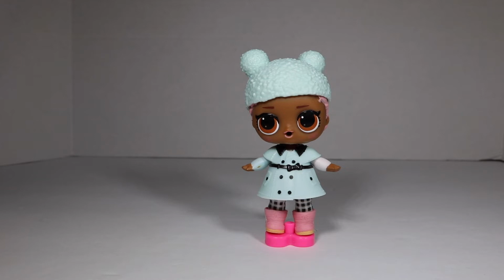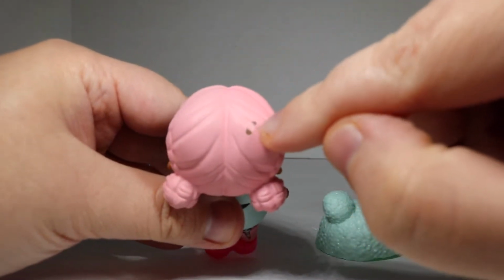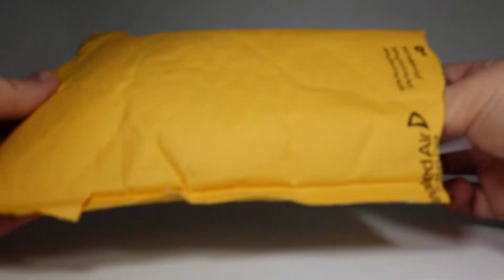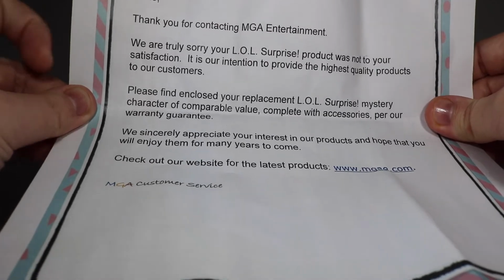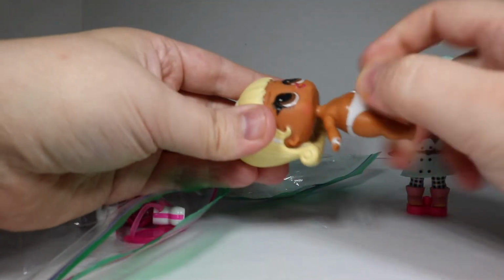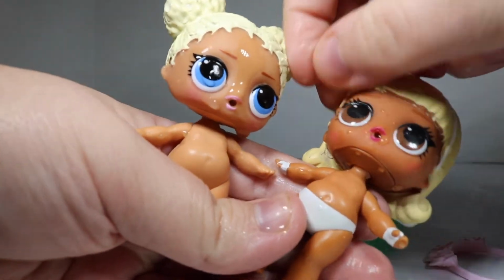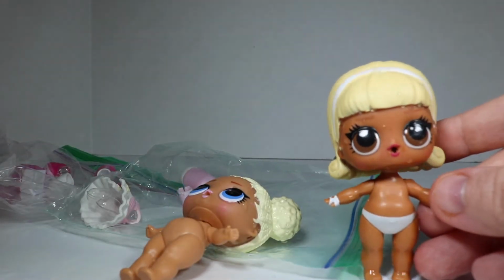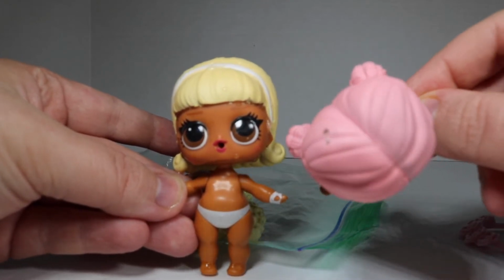How to Replace Defective or Missing Accessory LOL Surprise Dolls - MGA Entertainment Warranty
So, you opened up your brand new and there's a problem?!  Oh my gosh, I know it feels horrible when that happens, but MGA Entertainment WILL help you out!  Here's what happened when two of my daughters dolls had issues, and what MGA did to fix it quickly and pretty fairly.   Use this link to contact MGA